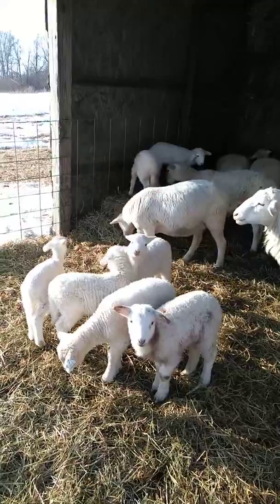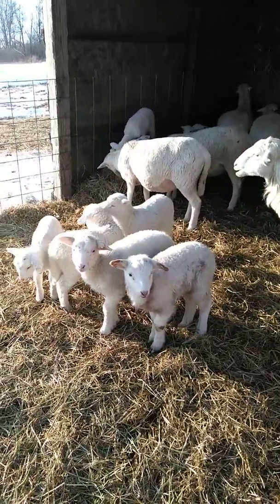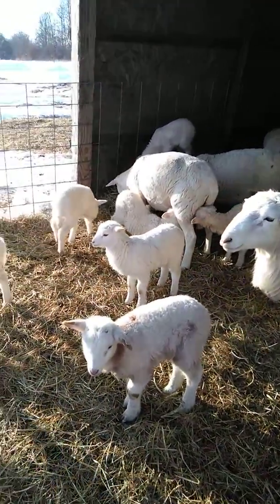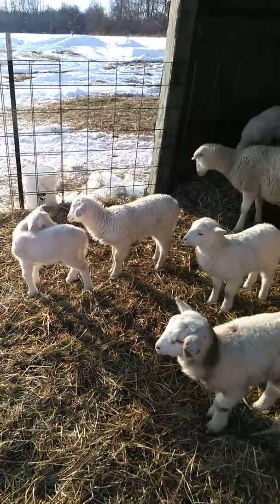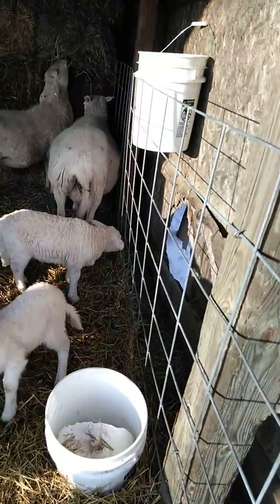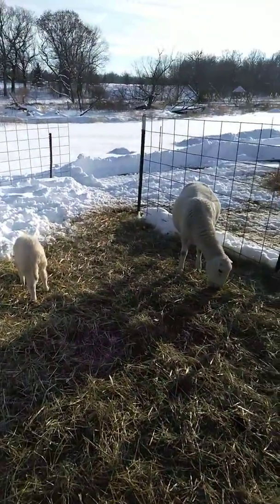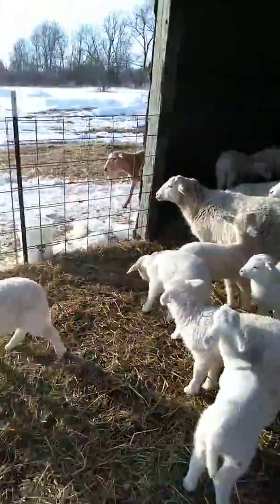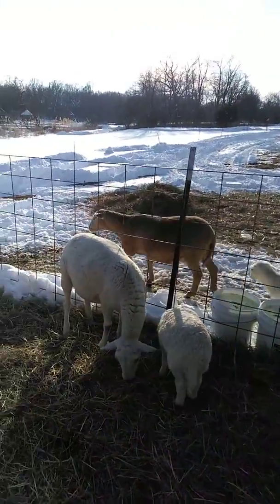Katahdin Hair Sheep Winter Care. Sunny Winter Day! Nursing Ewes, Body Condition, Baby Lambs.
Josh and I (Annie), and our six sweet kids, would like to welcome you to Heartway Farms. Life for us is full of giggles, skinned knees, work, and schooling but we decided life wasn't busy enough so we bought a farm! Yep, we jump in head first from time to time...and we like it that way.  We simply want to grow/raise healthy food for our family and we hope to share these blessings with your family as well. As we take on new adventures please join us for the journey!

Offering 100% Grass Fed Lamb Meat! Heartway Farms of Plano, IL – Stop by and visit our conveniently located farm in the Chicago Western Suburbs near Aurora, IL and Naperville, IL

Yorkville, IL | Sandwich, IL | Chicken Eggs | Duck Eggs | Local Raw Honey | Maple Syrup | Katahdin Hair Sheep | Local Farm to Table | Farm Fresh | Farmers Market | Farmstand | Homestead | Much More!